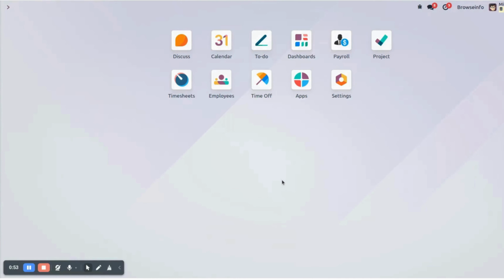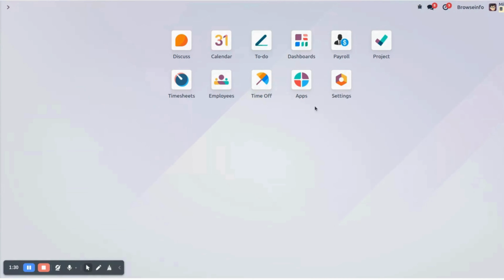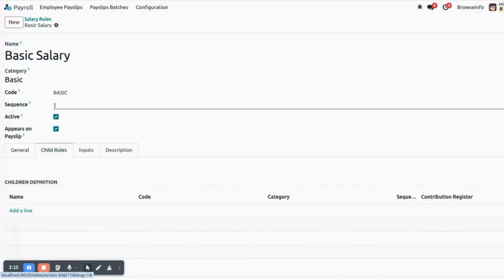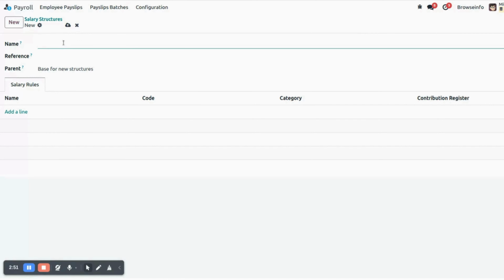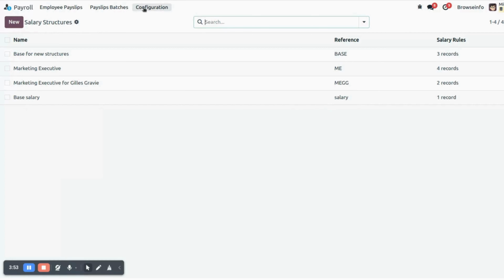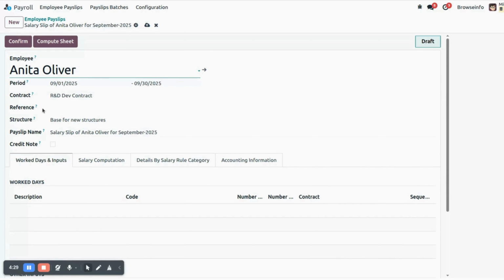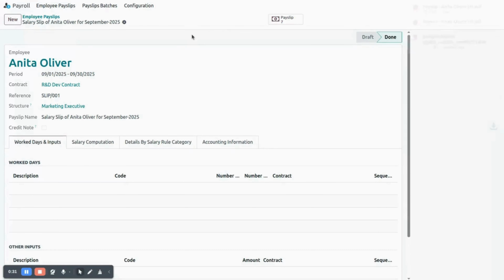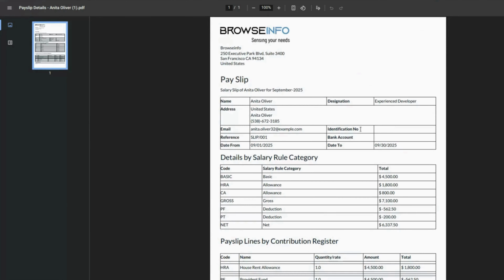How to Create Employee Payslip based on Timesheet Activity in Community Edition Odoo App Feature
Employee Payslip from Timesheet Community Edition Odoo App helps for timesheet integration with Payroll-Payslip to calculate payslip using timesheet activities. This Odoo modules helps to generate hourly based salary calculation for employee using total number of hours based on timesheet activity added by employee, So it will generate employee payslip based on logged hours of employee on system and its calculate from hourly wage(salary) assigned on employee contract.

Feature of This Odoo Apps :
- Calculate Salary for Worked(timesheet) Hours
- Use The Rule and Create Payslips According

1. HR Employee Payslip Reports ( PDF/Excel)
2. Import Employee Payslip from Excel and CSV
3. HR Employee Payslip based on Timesheet Activity(Hourly) :-